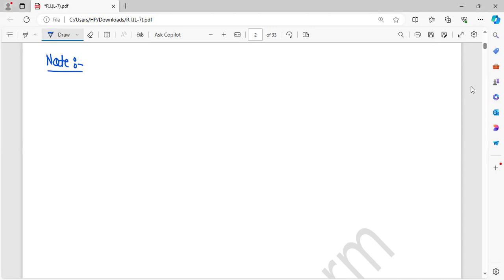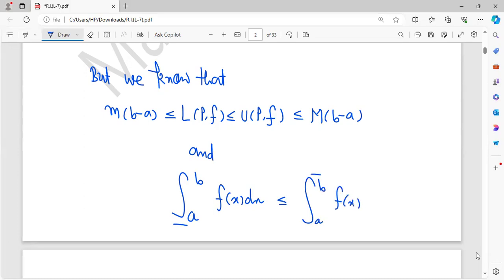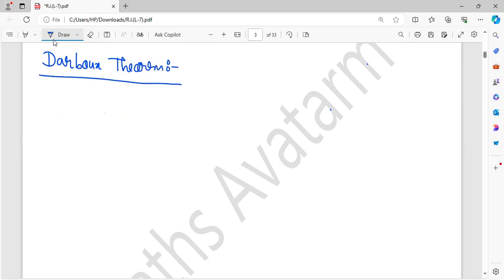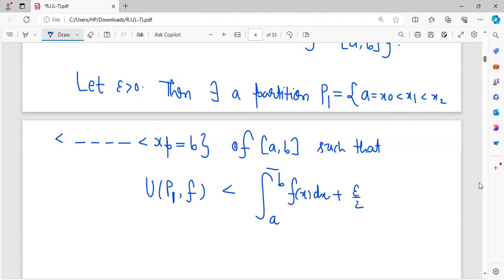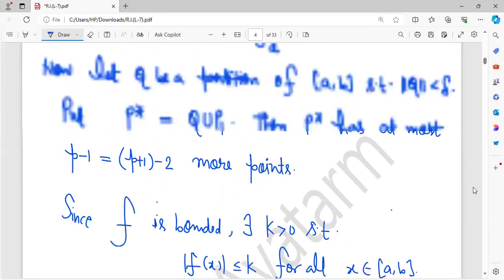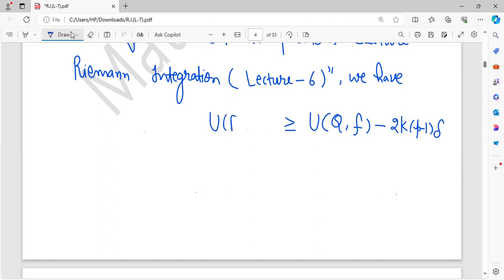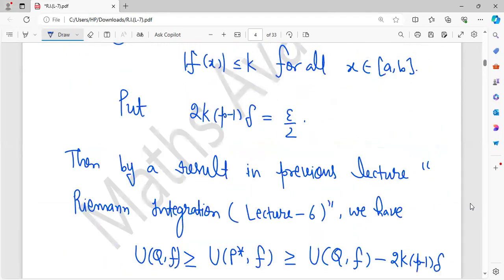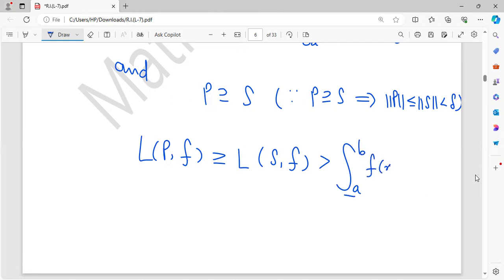Darboux's Theorem for Riemann Integration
In this lecture, we prove Darboux's Theorem for Riemann Integration. @AmitKumar-cg7be